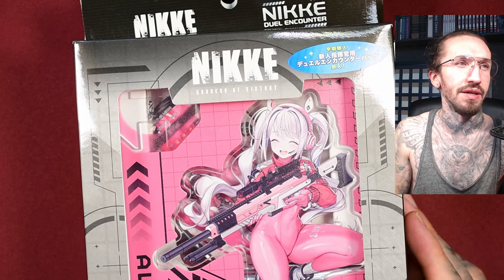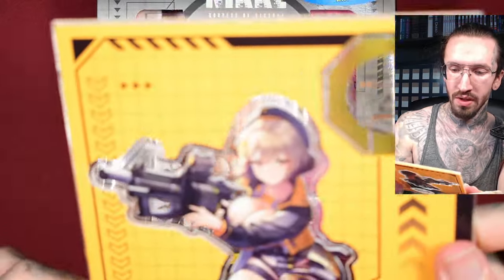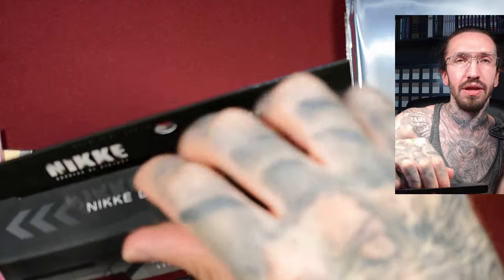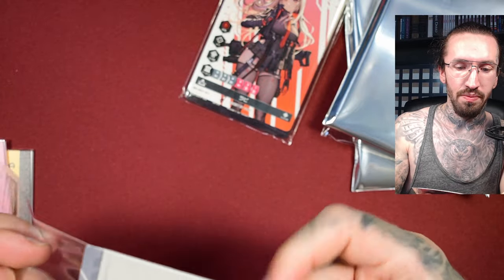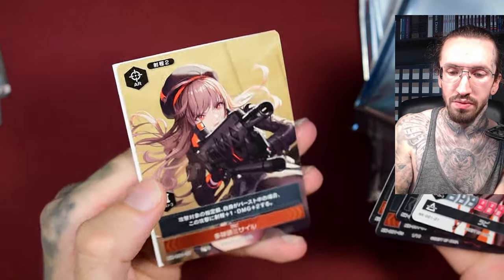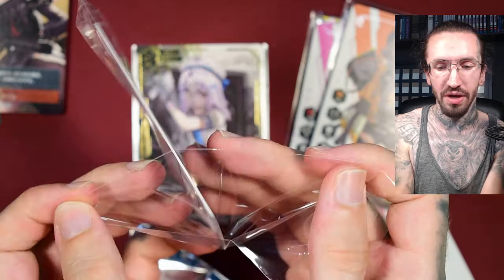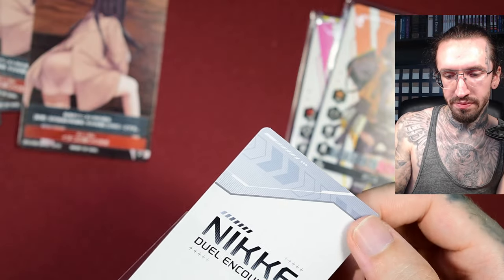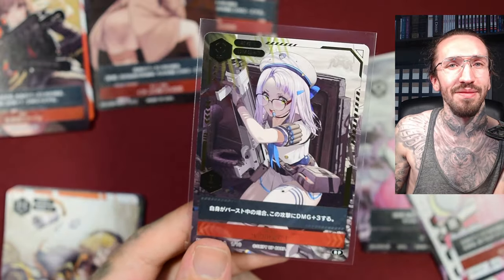Nikke got a card game! kinda?! Duel Encounter unboxing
Nikke Duel Encounter is a new fighting game that combines a double-sided "playable acrylic stand" and cards.